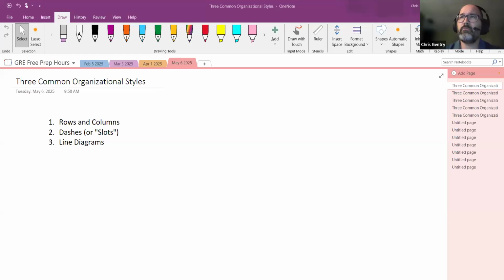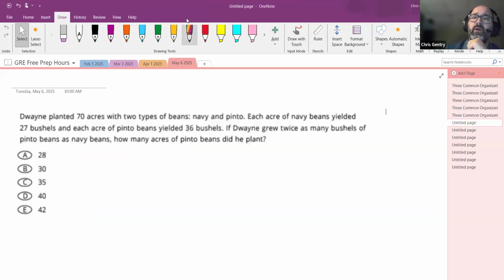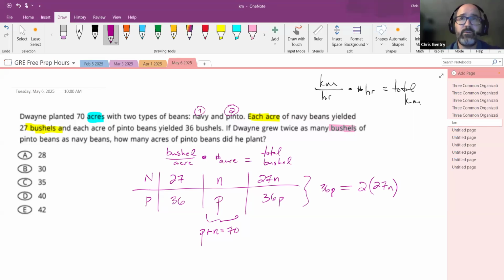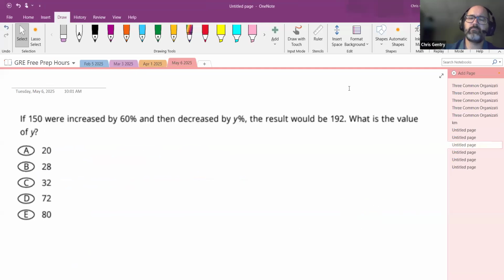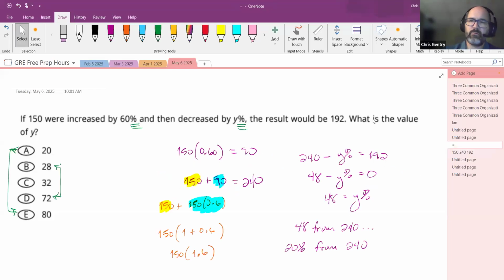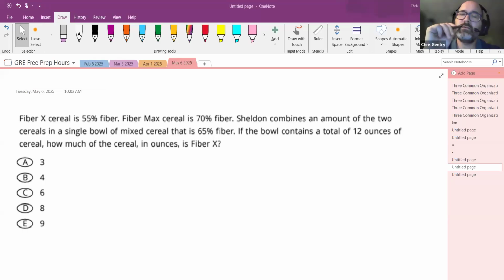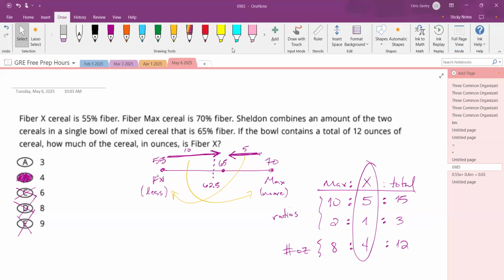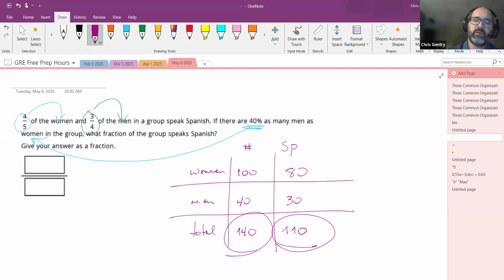Free GRE Prep Hour: How Do I Organize My World Problems?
The most common difficulty with word problems arises from the desire to immediately build equations. If you can learn to be patient with the setup, find a way to organize the problem before you try to build equations, you will find much, much faster (and more accurate) solution methods! Here we explore the thee most common organizational styles that can be applied to a wide variety of Quant questions on the GRE.

Get the bestselling 5 lb.

0:00 Intro
6:42 Problem 1
24:35 Problem 2
32:23 Problem 3
53:48 Problem 4